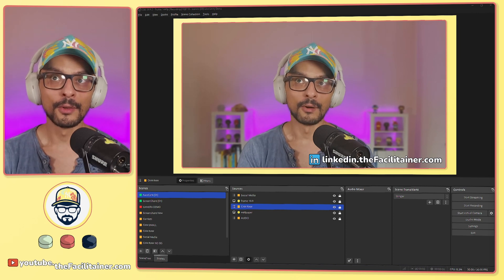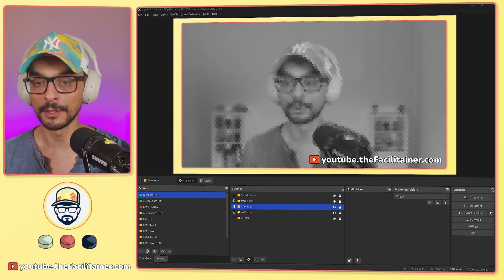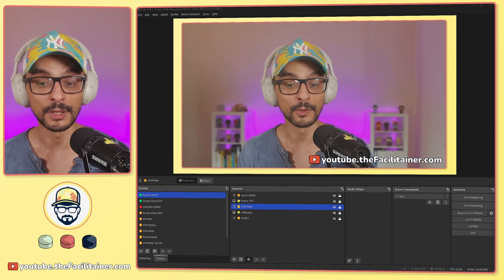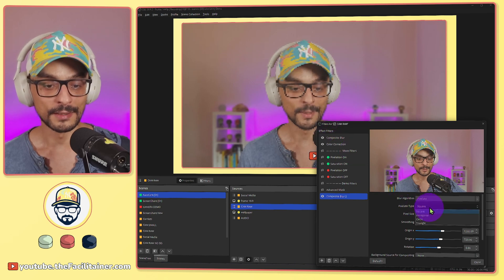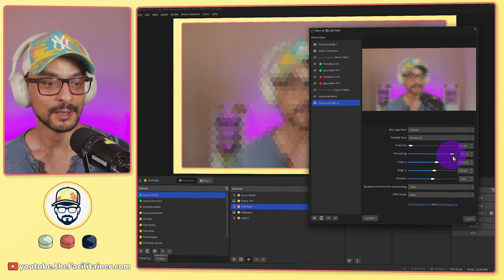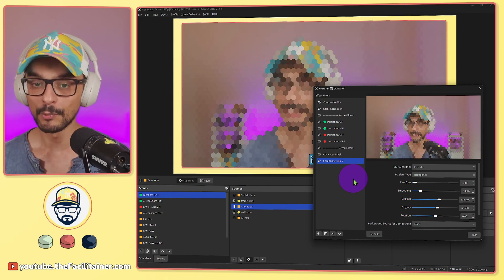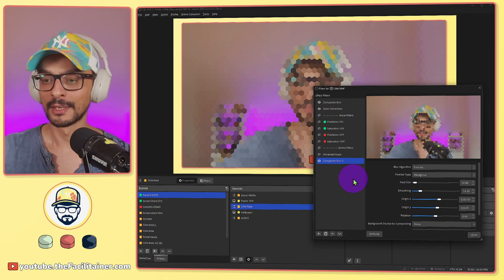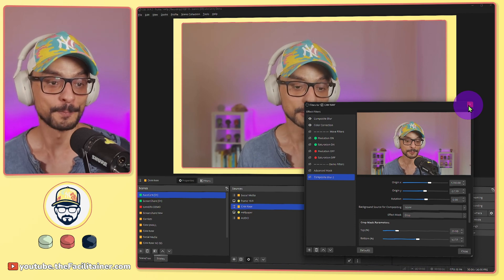How to Create Pixelation & Blur Effects in OBS | Virtual Camera Tutorial for Meetings & Streams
*Learn how to add pixelation and blur effects in OBS to enhance your virtual camera.*
Perfect for Zoom intros, interactive quizzes, and privacy filters during live streams or virtual meetings!

🛠️ *Tools I Use & Recommend*
💛 *CNVS Visual Kit:* 11,000+ hand-drawn icons & visuals

📚 *Resources*
- *OBS Studio Plugin:* Add pixelation & blur filters

Looking to enhance your virtual camera with fun and functional effects? In this tutorial, you'll learn how to create pixelation and blur effects in OBS using a free plugin.

You'll discover how to:
- Apply pixelation and blur filters to your virtual camera
- Customize shapes, pixel sizes, and smoothing options
- Use these effects creatively for meetings, training, and engagement

Perfect for facilitators, streamers, trainers, or anyone wanting to add flair to their virtual presence. Easy to set up, versatile, and fun!

⏱️ *Timestamps*
00:00 Introduction
01:00 Demo / Showcase
01:15 Filter Tutorial: Pixelation & Blur Effects
03:50 Creative Use Cases for OBS Filters
04:23 Outro: Final Thoughts

🫱🏽‍🫲🏽 *About Me*
Hey, I'm Said, the Facilitainer! I help you create engaging, fun, and impactful virtual experiences using innovative tools, workshops, and facilitation strategies.